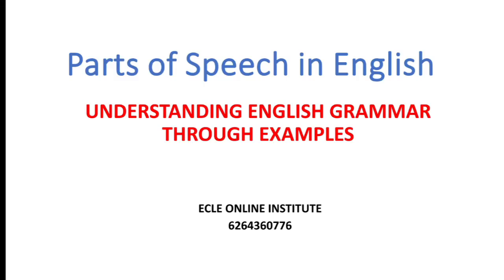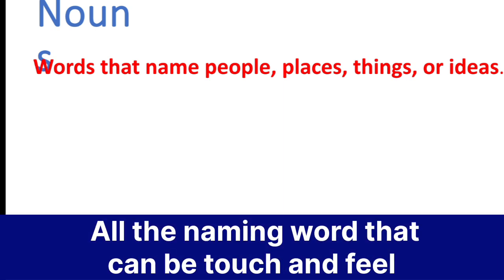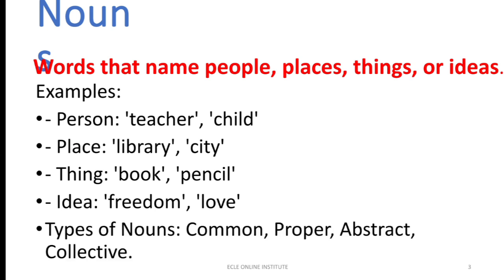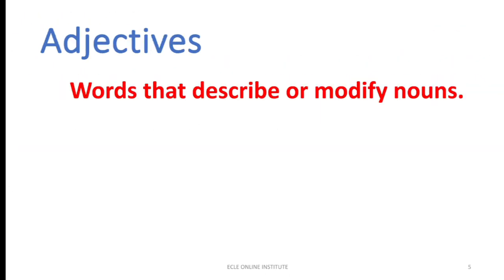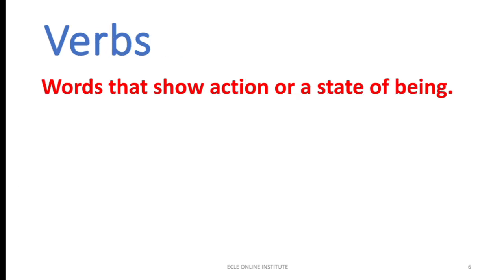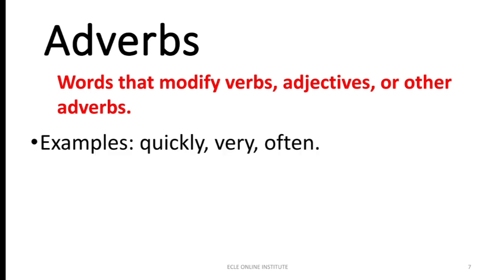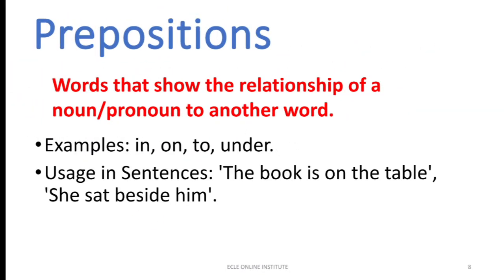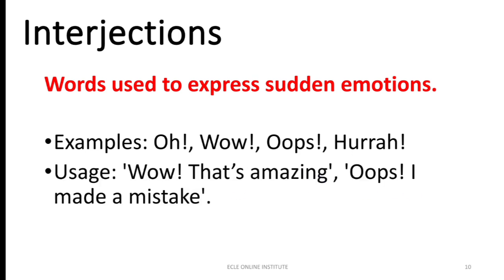Parts Of Speech In English Grammar With Examples | parts of speech by ECLE 2.0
Learn the fundamentals of English grammar with ECLE 2.0's comprehensive guide to parts of speech in English grammar with examples! In this video, we'll break down the grammar basics, explaining the different types of speech parts, including nouns, verbs, adverbs, conjunctions, and more. Our grammar tutorial is designed to help language learners, English speakers, and anyone looking to improve their grammar skills understand the concepts with ease. With our grammar examples and explanations, you'll be able to identify and use the correct parts of speech in your everyday language, whether it's in writing or speaking. From nouns and verbs to adverbs and conjunctions, we'll cover it all in this engaging and informative video. So, if you're looking for English grammar lessons for beginners or simply want to brush up on your grammar tips, this video is perfect for you!